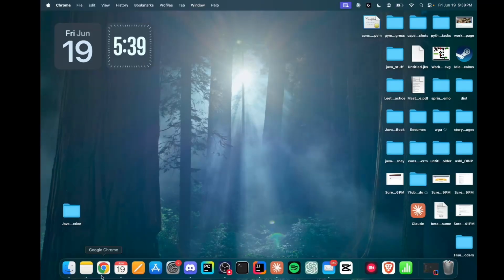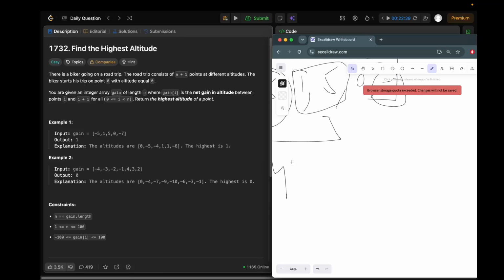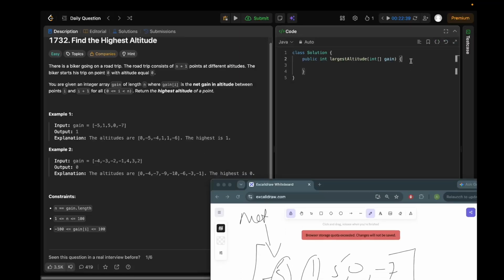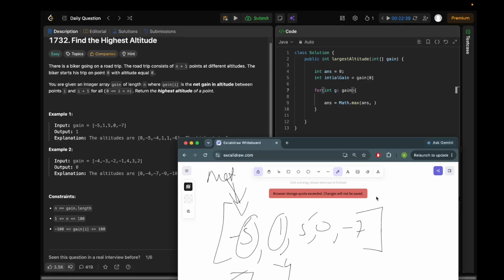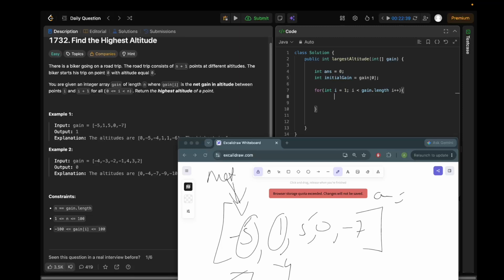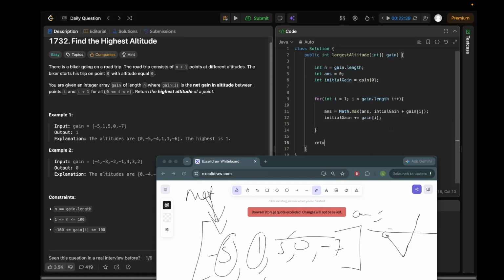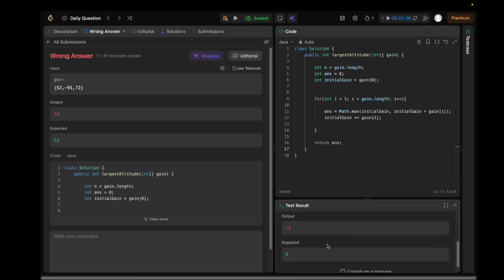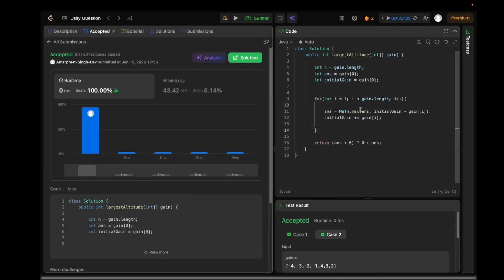Day 69 | Solved LeetCode 1732 on My Own ✅ | Simple Prefix Sum Win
Today I solved LeetCode #1732 — Find the Highest Altitude completely on my own.

The solution turned out to be straightforward. I used a single for loop to keep track of the current altitude while updating the maximum altitude seen so far. It was a nice reminder that not every problem needs a complicated algorithm—sometimes a simple linear scan is all it takes.

Another problem down and more confidence built. 🚀